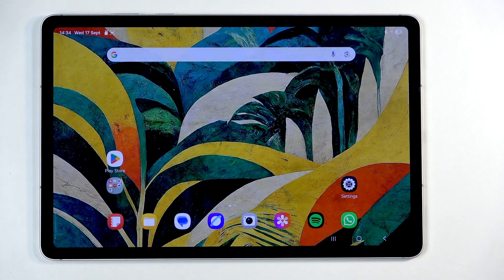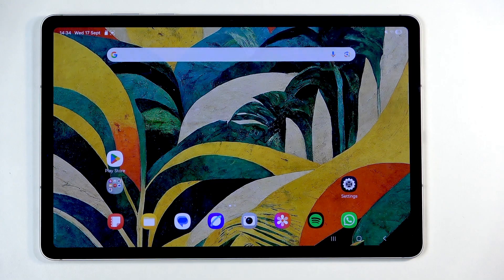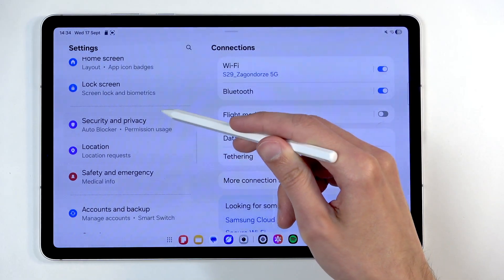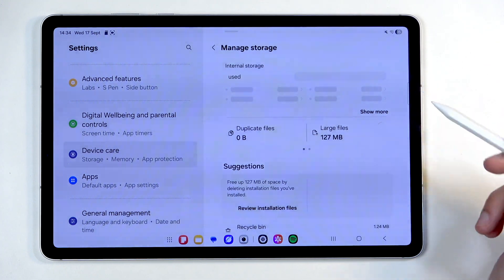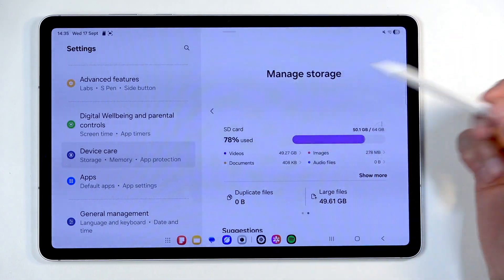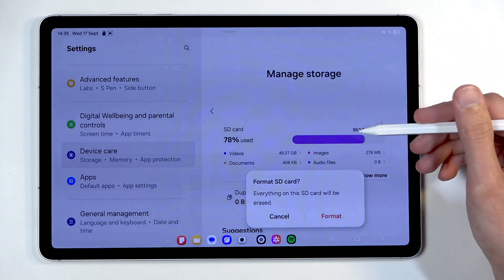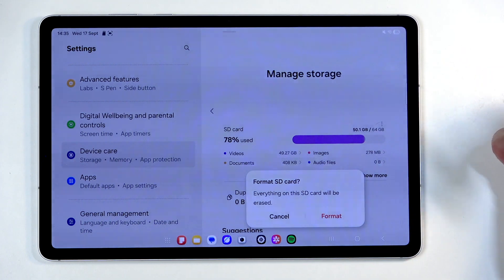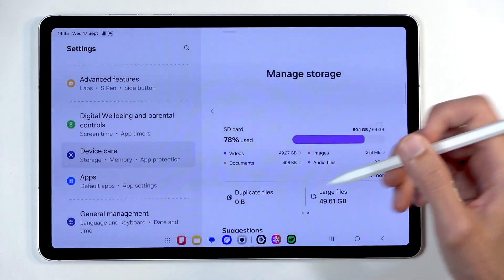SAMSUNG Galaxy Tab S11 5G – How to Format SD Card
If you need to erase and prepare your SD card for use on the SAMSUNG Galaxy Tab S11 5G, this video will show you the exact steps to format your SD card safely and quickly. Learn how to access the device settings, find the storage options, and format your SD card so it works perfectly with your tablet. Formatting your SD card on the Galaxy Tab S11 5G will delete all data and set it up for new files, helping you fix storage issues or start fresh. This guide is perfect for anyone looking to manage storage, fix SD card errors, or simply clear their memory card for new use on the SAMSUNG Galaxy Tab S11 5G.

How to format SD card on SAMSUNG Galaxy Tab S11 5G?
How to erase all data from SD card on SAMSUNG Galaxy Tab S11 5G?
Where is the SD card format option in SAMSUNG Galaxy Tab S11 5G settings?

0:00 Introduction
0:08 Open Settings on Galaxy Tab S11 5G
0:21 Go to Device Care and Storage
0:37 Select SD Card Storage
0:48 Open Menu and Choose Format
1:01 Confirm Formatting SD Card
1:10 SD Card Formatting Complete
1:18 Outro